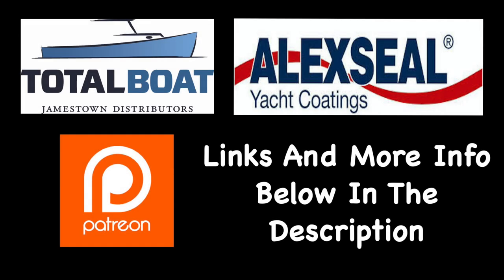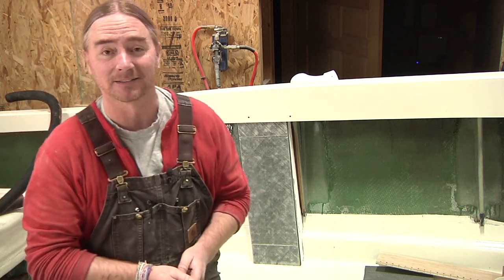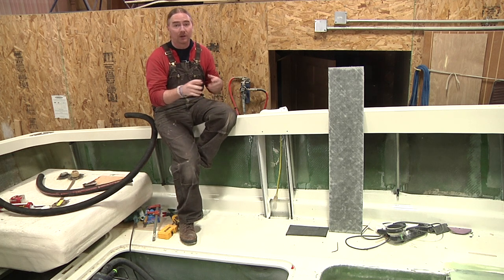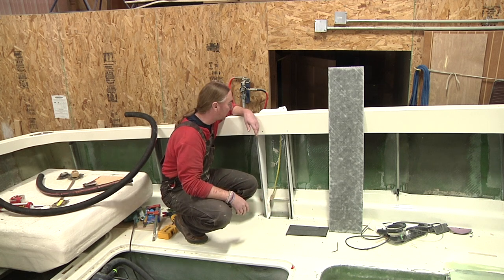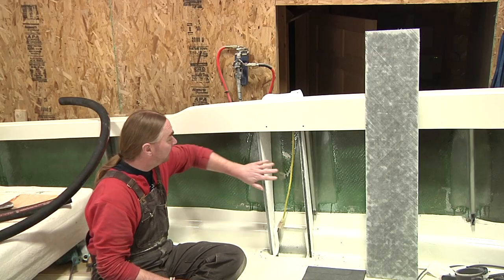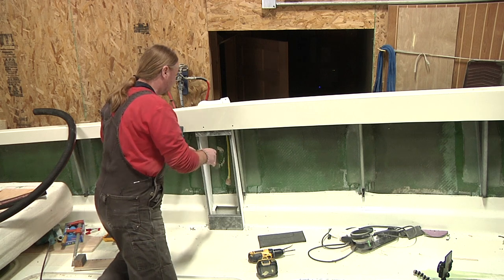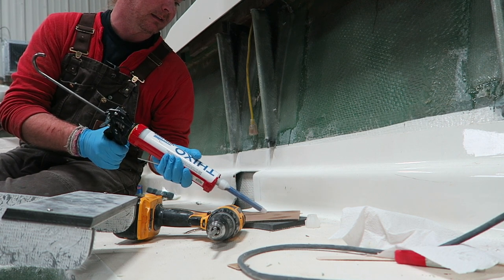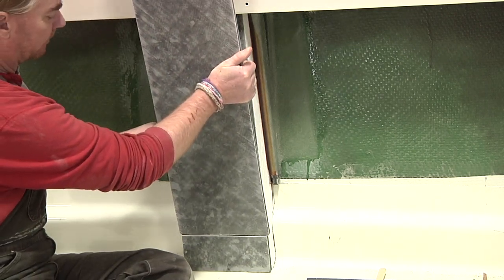Designing And Building The Fuel Locker Covers!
Sometimes simplicity is the most beautiful approach to something like this!  Want to give a big thanks to everyone that commented last week and helped to fine tune the overall design for this space :-)!  The covers and knees were built out of 1/2" Blue Water Coosa and laminated both sides using 1708 fiberglass with Totalboat 2:1 epoxy.

Please support the companies that help to make these videos possible (their stuff is the best available!!)  Learn more about their products below: